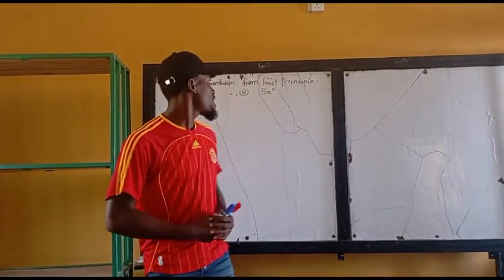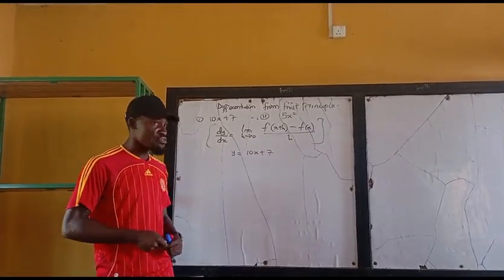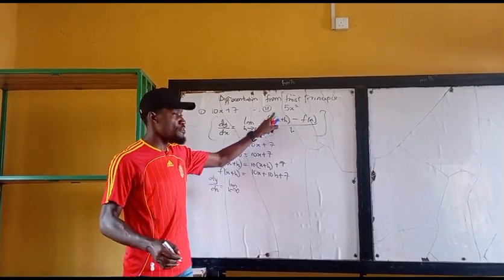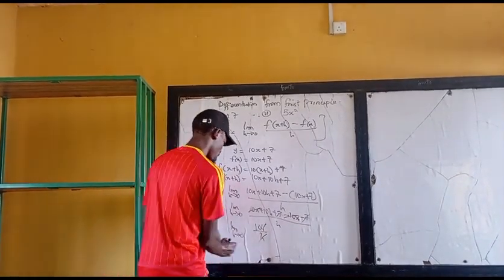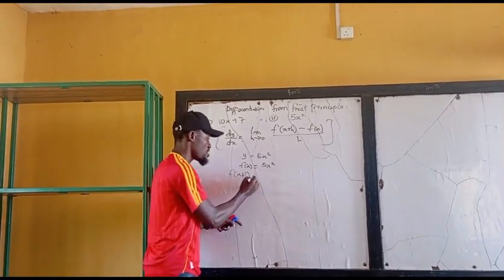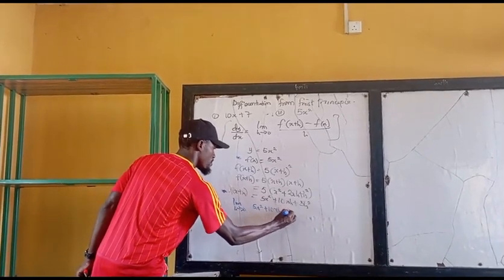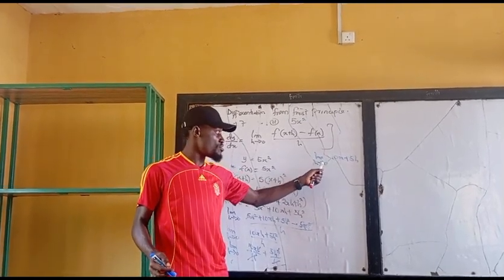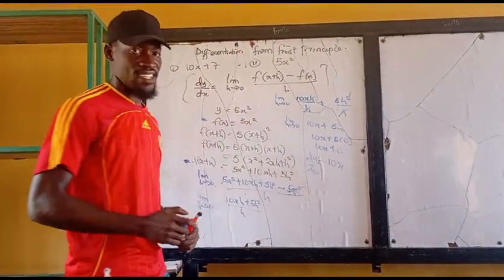Differentiation From first principle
Calculus, Limits, Functions, Mathematics, Physics